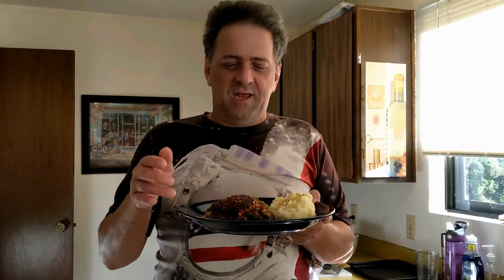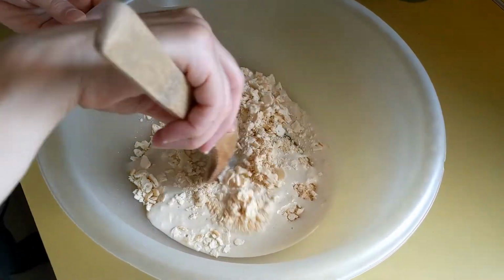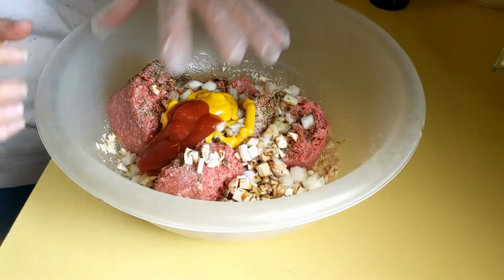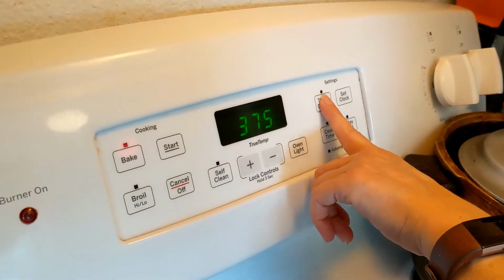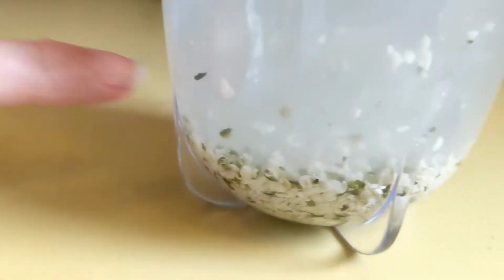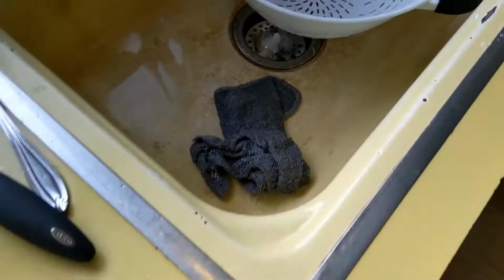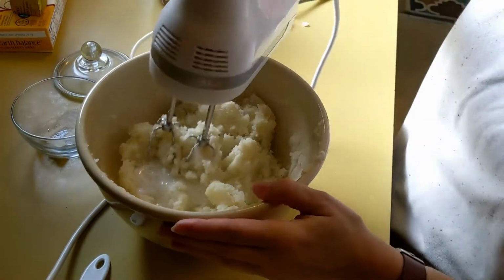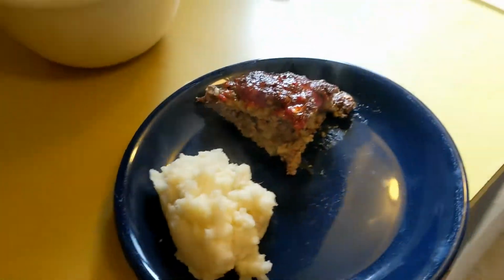A Fast and Easy Meatloaf Dinner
I hope you are hungry!  Today, my lovely wife Corine, and I are making a simple, yet very tasty meatloaf dinner with mashed potatoes.

Now, Since My wife is Dairy-Free, and I am Gluten-free, We did use alternative ingredients, but you can you normal ingredients too.
I am using Schar's crackers, they are so good.  Here is a link to their site, and I'm not being paid, I am just a fan.
We have used this for years ever since my family found out they were DF. The non-dairy butter is really great  Earth Balance.
We love French's Mustard and our family have been using them for decades and did I mention that they are Gluten-Free? They are a true American Product.
Another great American Product is Heinz Tomato Ketchup.  Great tasting and Gluten free, I have been personally using this ketchup since I was born.  When i was really young I even used to suck on the packets , no, that was a lie, I still do sometimes. 😎
Meatloaf & Mashed Potatoes
Prep Time        :15-20 minutes( family and friends can help to cut that down).

Recipe:
1-1/3 Lbs Ground Beef (85% Lean is great)
2         Large Eggs
1/2     Cup Cracker Crumbs (leave chunks)
1-2      Cup Diced Onion ( Dice mushrooms and precooked bacon bits are great option!)
1/2      Cup Milk/ Cream/ soy/Hemp seed Milk
1- 2     Tbls Worcestershire Sauce
1/4      Cup Mustard
1/3      Cup Ketchup for meat
1/3      Cup Ketchup for Glazing
1/2      Tsp Salt
1/2      Tsp Basil
!/2       Tsp  Oregano
1/4      Tsp  White or Black Pepper
1/4      Tsp  Ginger Powder
1/16    Tsp Ground Cinnanmon
1/16     Tsp  Ground Cloves

Directions
Meatloaf
Mix Crumbs and milk, set for a minute or so, combine rest of ingredients.
Place mixture foil  lined broil/ roaster pan and mold to desired shape.
Let rest in the pan for 5-8 minutes.  Serve

Hemp seed Milk
2-3 TBls Hemp Hearts
1     Cup Water
Blend and strain husks.

Mashed Potatoes
1-2 Medium Potatoes per person.
4     Tbls Butter/ non-Dairy Butter
1/2  Cup Milk/ CREAM/ Hemp Seed Milk/ Soy Milk

Peel and quarter potatoes and place in empty pot.  Fill with cold water.
Set to boil at Meatloaf's halfway mark.
Boil about 30 minutes, check at 20(do not stir), they will be one when fork tender.
Strain, place potatoes, butter and milk into mixing bowl and mix/mash until soft and creamy, Salt to taste.